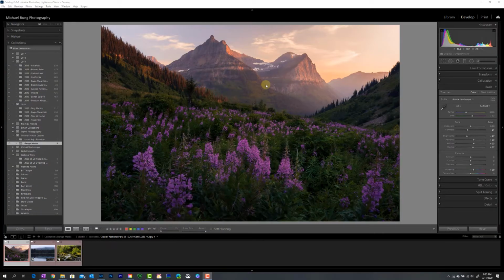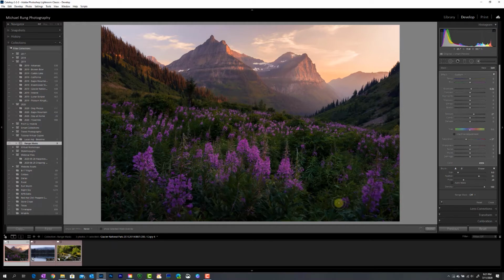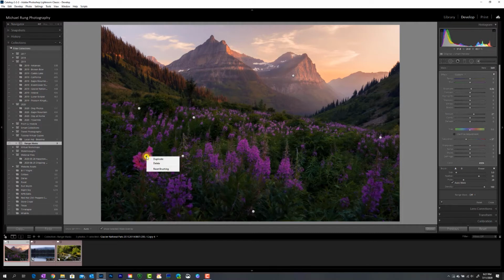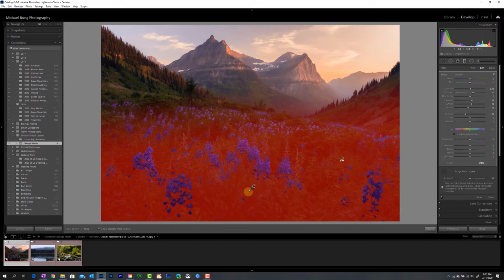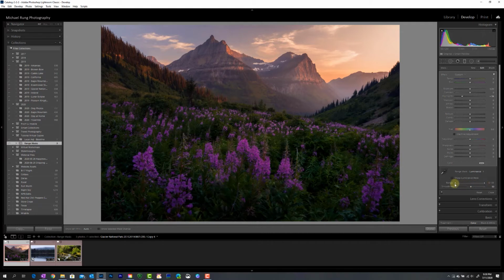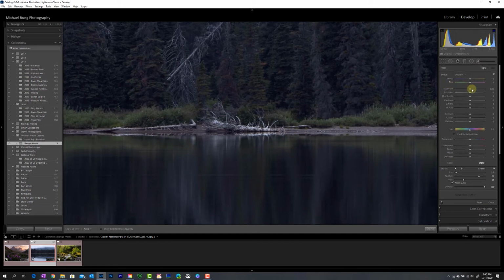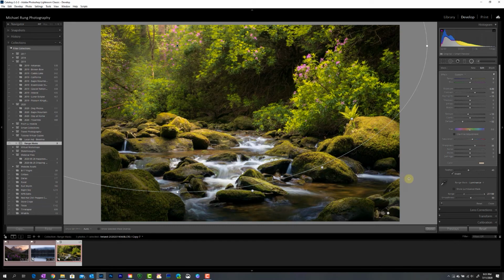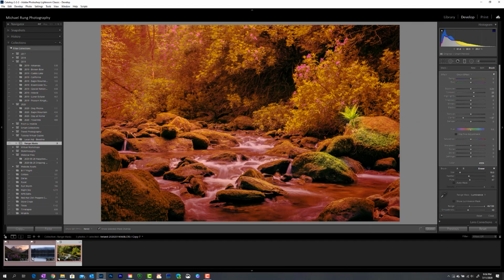How to Use Color and Luminance Range Masks in Lightroom Classic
Following on the heels of my "Local Adjustments 101" deep-dive, here's the final - and dare I say most valuable - tool you can use when adding Local Adjustments to your images. Range Masks let you create complex, highly detailed masks for your adjustments to let you really hone in on the exact areas of an image you want to tweak; you simply cannot create such complex adjustment selections any other way. And most can be created in 30 seconds or less once you know how to use the tool!

Settle in to learn how to use Color and Luminance Masks in Lightroom Classic. I wrap up this video with a bit of a look behind the curtain, too, at how I combine Range Masking with complex local adjustments on many of my images to bring it all together.

NOTE - If you are not already familiar with using Local Adjustments in Lightroom, I strongly recommend you watch my "Local Adjustments 101" tutorial FIRST as Range Masking is only available within those tools. This tutorial assumes you already understand how to find and use those!

ORTON EFFECT SETTINGS
These are the BASELINE settings I use; sometimes I tweak these or other sliders a bit, and I often use my "opacity" adjustment trick to dial in the effect. And I ALWAYS apply this with a luminance mask to control the impact to each image!
- Contrast: +22
- Highlights: +23
- Clarity: -57

00:00 - INTRO

01:47 - QUICK OVERVIEW OF RANGE MASKS
 - A brief summary of what you can do with Range Masks

02:44 - HOW TO USE COLOR MASKS
 - Example of what a color mask can do
 - Using the Alt/Option key to view a mask
 - How to create a color mask
 - How to modify and refine color masks

13:19 - HOW TO USE LUMINANCE MASKS
 - Example of what a luminance mask can do
 - Understanding the luminance mask sliders
 - Using the Alt/Option key to view and help refine a mask
 - How to create a luminance mask

19:49 - USING A RANGE MASK TO MAKE A COMPLEX OBJECT SELECTION
 - Example of how range masks can help you adjust a complex shape/object in an image

22:43 - COMBINING COMPLEX LOCAL ADJUSTMENTS W/RANGE MASKING
 - How to add a complex mask for a sun glow effect
 - How to add an Orton Effect with a local adjustment preset and range masking

FREE MEMBERSHIP / NEWSLETTER SIGNUP
Be the first to know about discounts, workshops, new blog entries, and more!